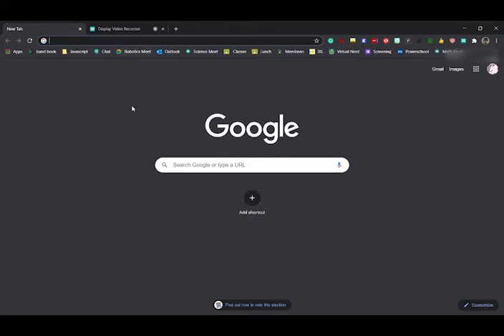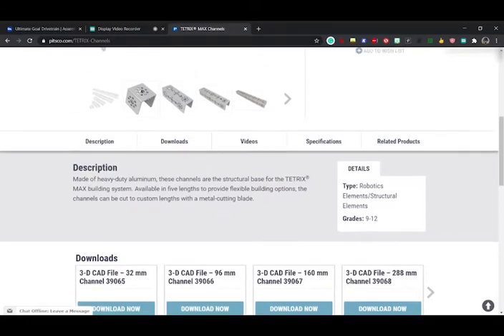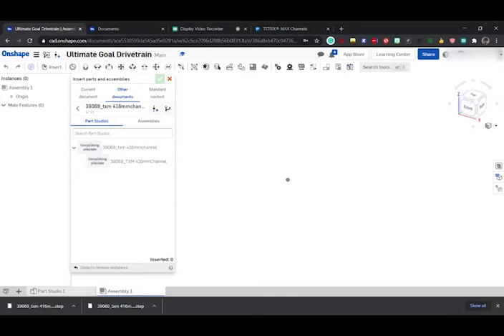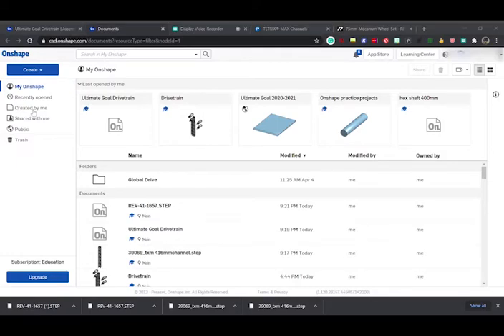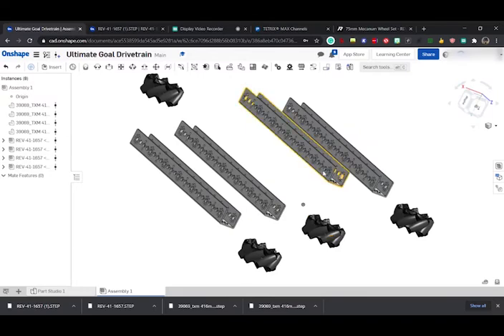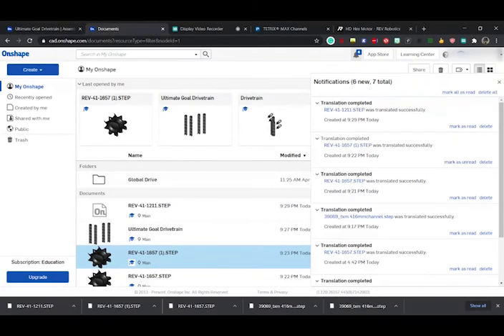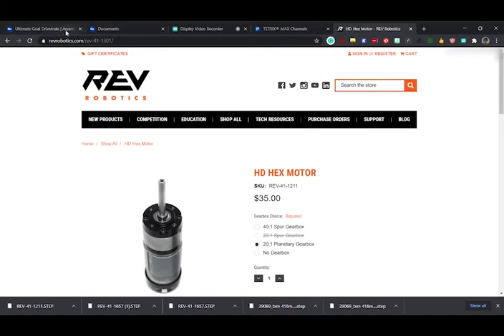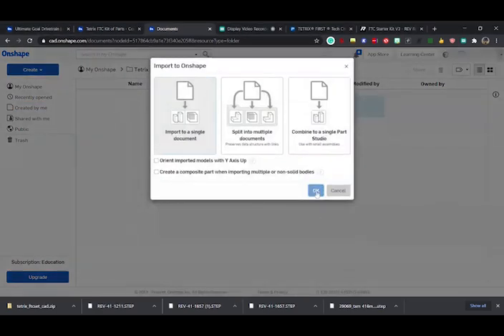FTC Introduction to CAD with FTC Parts (Part 1) Bots in Black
In this first part of the introduction to CAD with FTC parts, we show you how to create assemblies for FTC prototypes/robots and how to efficiently import legal FTC parts into your CAD files. Sorry the video is slightly more ahead than the audio.

At 100 subscribers, we will be doing a tutorial with out custom computer vision library for Ultimate Goal, CobaltCV

Also at 100 subscribers we will be doing a tutorial on using FTClib and on how to use it in Onbot Java